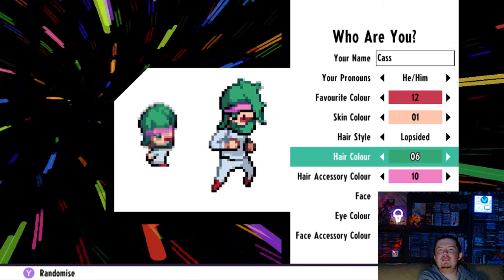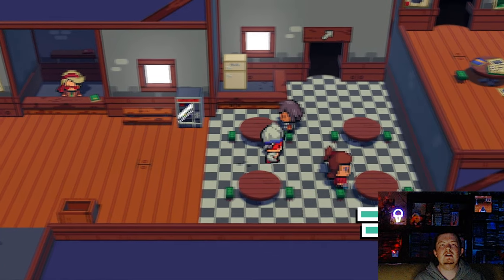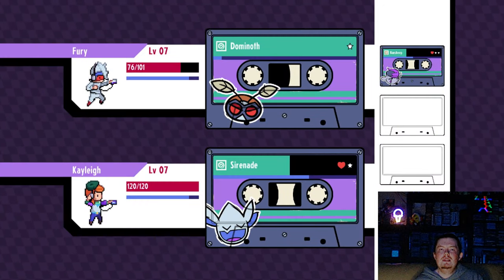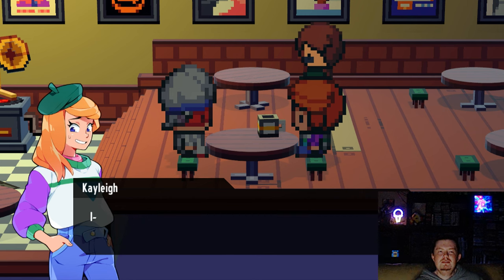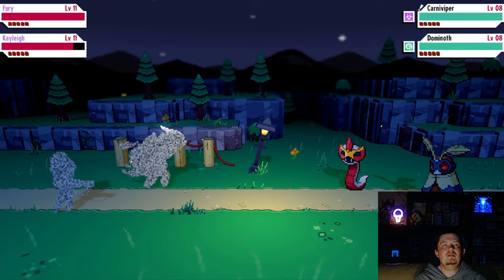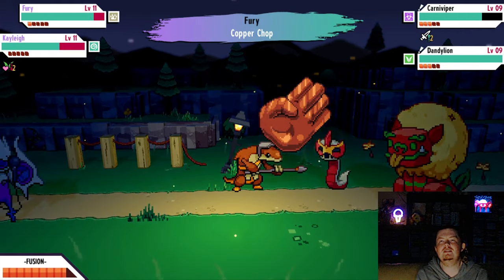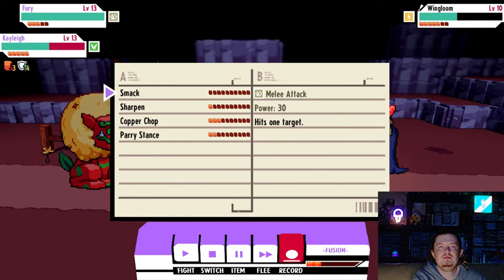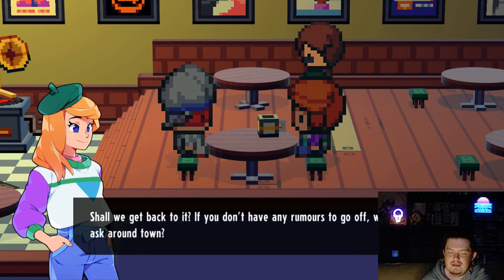What the Hell is Cassette Beasts?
Pokemon by way of ancient audio media?